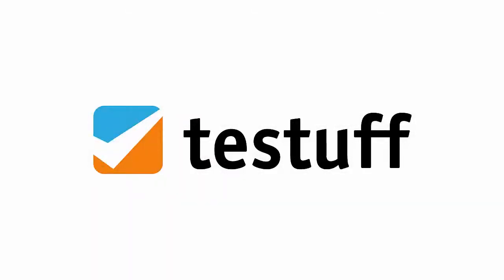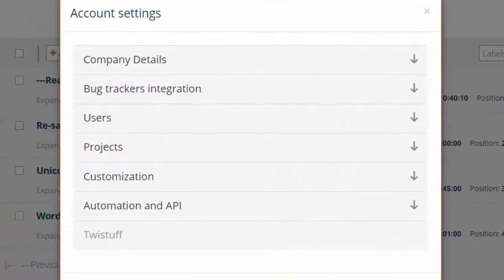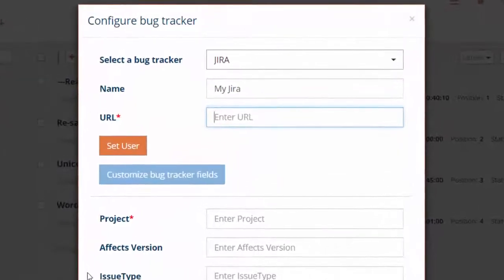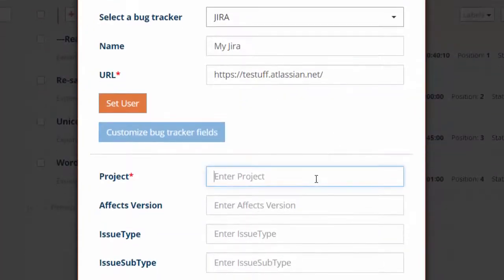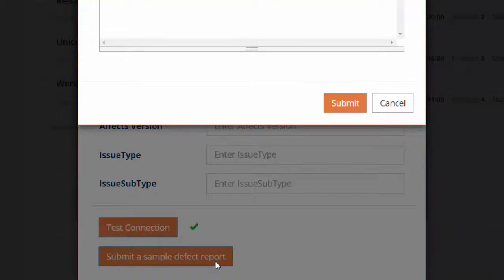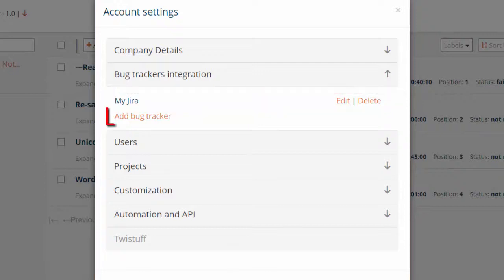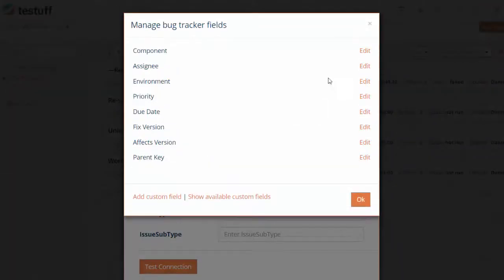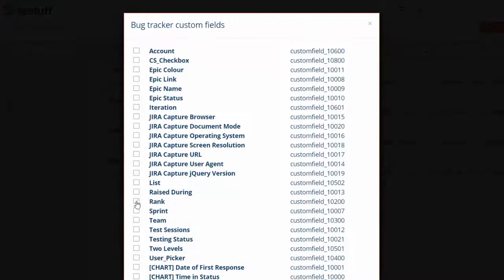Testuff Bug Tracker Integration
How to integrate Testuff with bug trackers